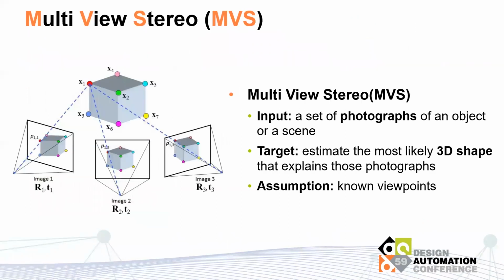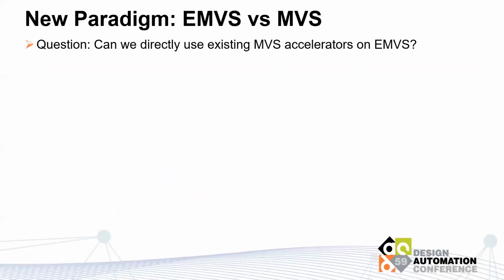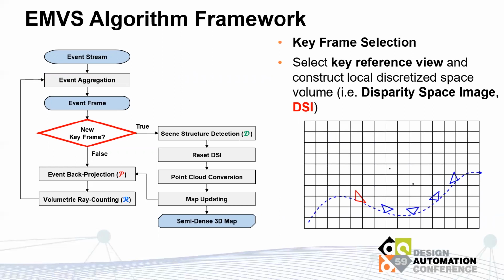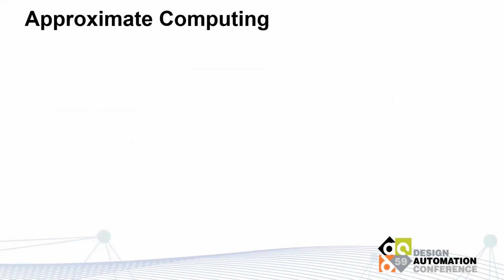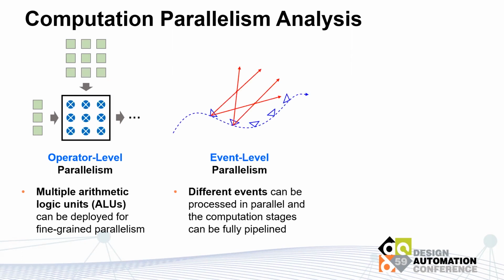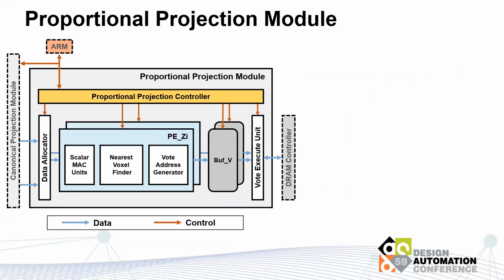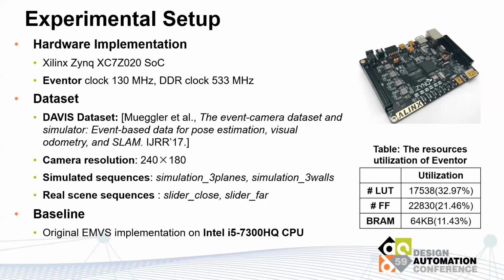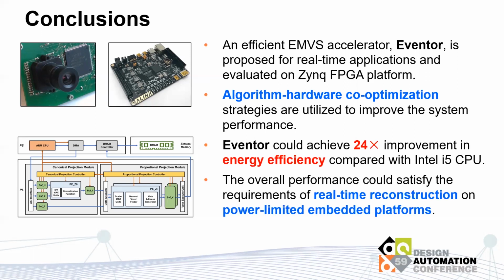Eventor: An Efficient Event-Based Monocular Multi-View Stereo Accelerator on FPGA Platform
This paper is published on DAC 2022.

Abstract:
Event cameras are bio-inspired vision sensors that asynchronously
represent pixel-level brightness changes as event streams. Event-based
monocular multi-view stereo (EMVS) is a technique that exploits the
event streams to estimate semi-dense 3D structure with known trajectory.
It is a critical task for event-based monocular SLAM. However, the
required intensive computationworkloads make it challenging for realtime
deployment on embedded platforms. In this paper, Eventor is
proposed as a fast and efficient EMVS accelerator by realizing the most
critical and time-consuming stages including event back-projection
and volumetric ray-counting on FPGA. Highly paralleled and fully
pipelined processing elements are specially designed via FPGA and
integrated with the embedded ARM as a heterogeneous system to improve
the throughput and reduce the memory footprint. Meanwhile,
the EMVS algorithm is reformulated to a more hardware-friendly
manner by rescheduling, approximate computing and hybrid data
quantization. Evaluation results on DAVIS dataset show that Eventor
achieves up to 24× improvement in energy efficiency compared with
Intel i5 CPU platform.